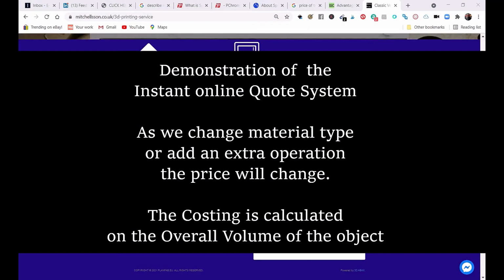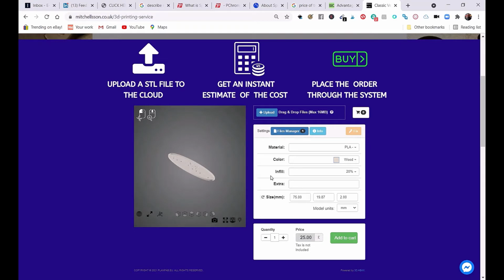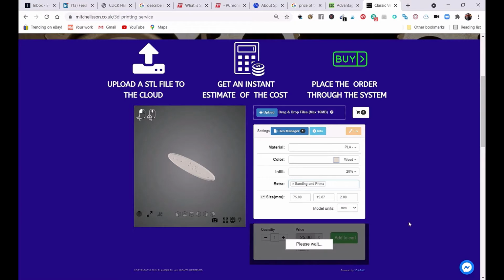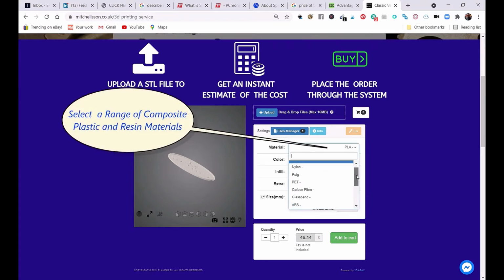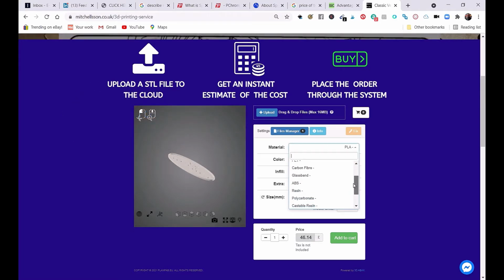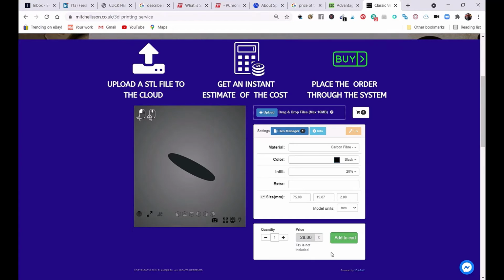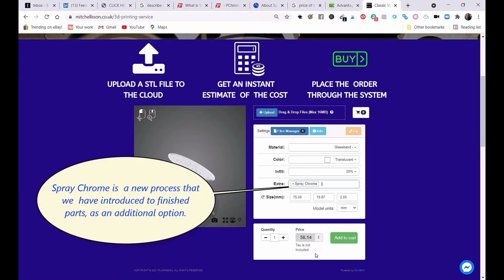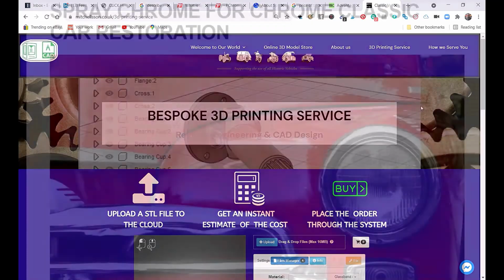Spray Chrome for 3D Printing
Spray chrome is an alternative means to get the same high-shine lustrous finish of chrome without having to send off your parts or to use the toxic acid baths that traditional chroming requires. ... It is instead a front-surfaced silver mirror that is applied to your parts through a series of sprays.